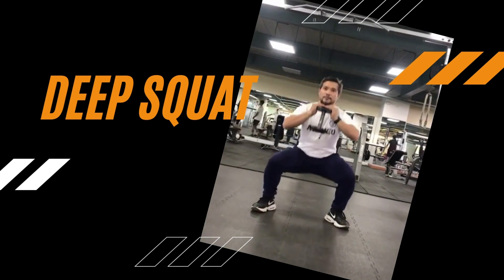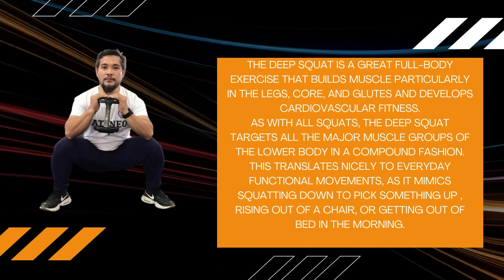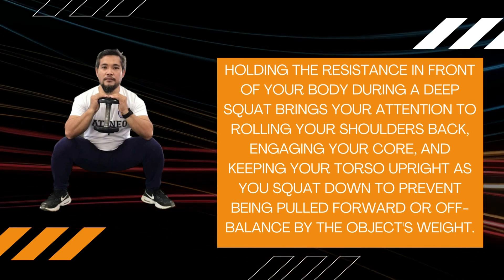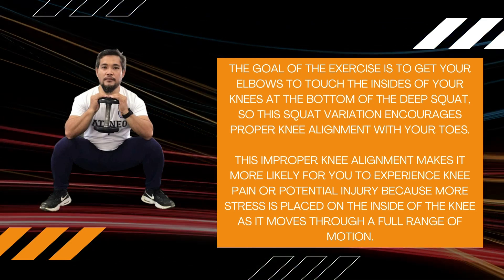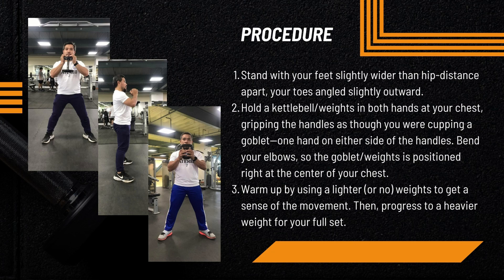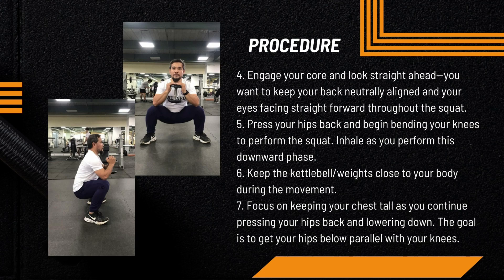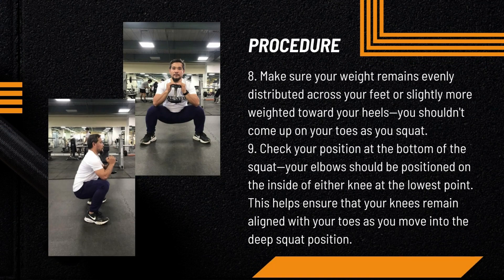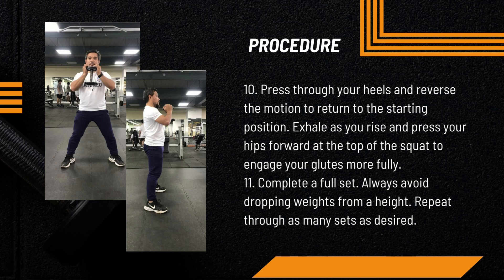Muscular Strength and Endurance Part 6.1